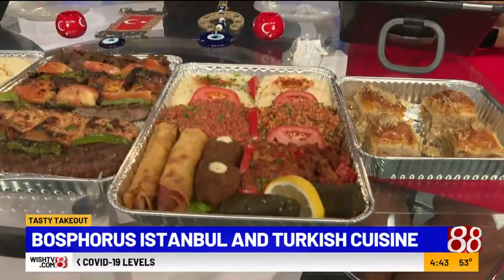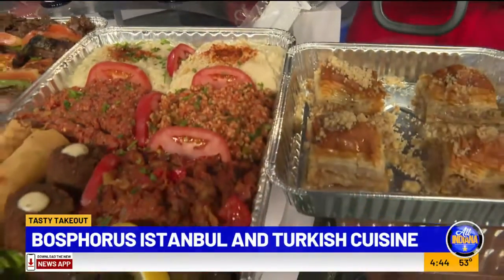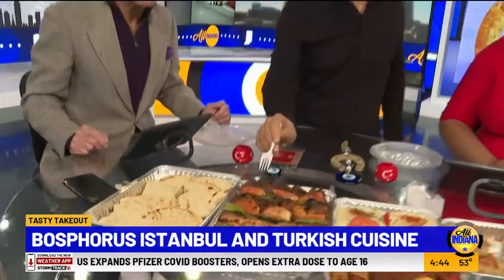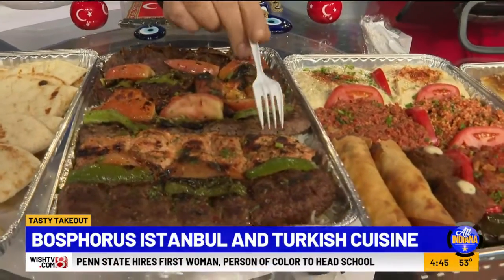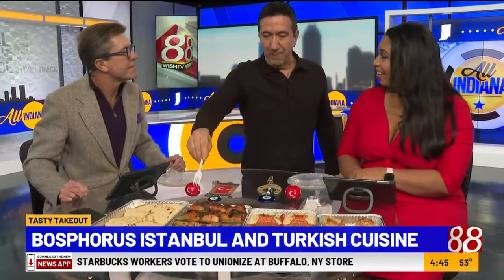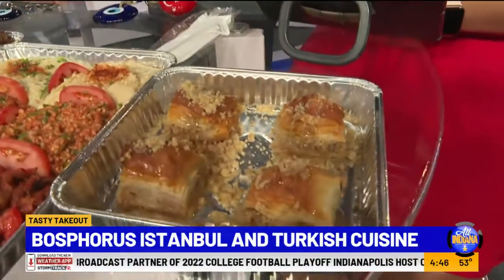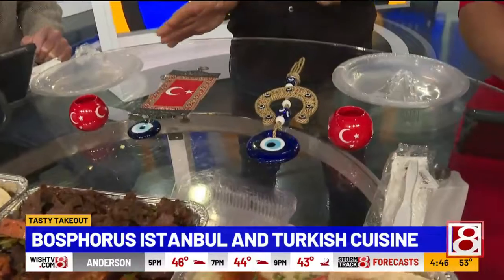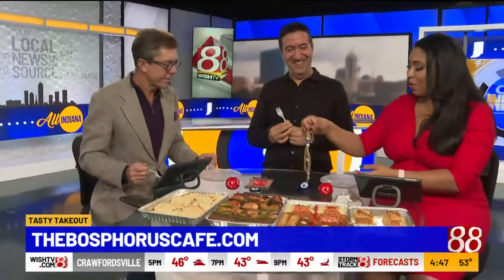Bosphorus Istanbul and Turkish Cuisine